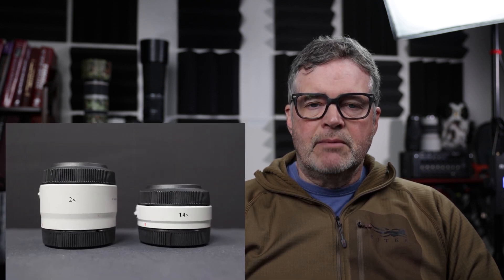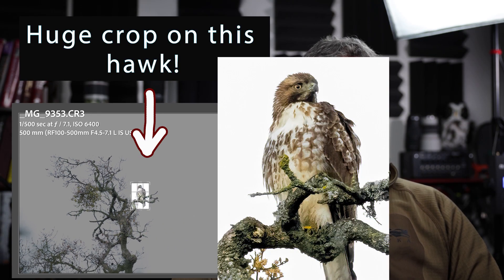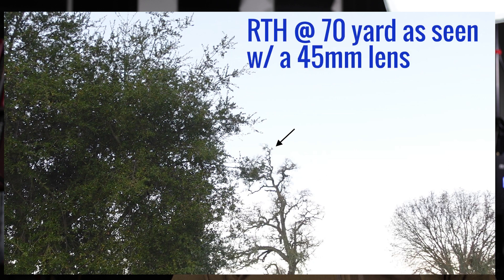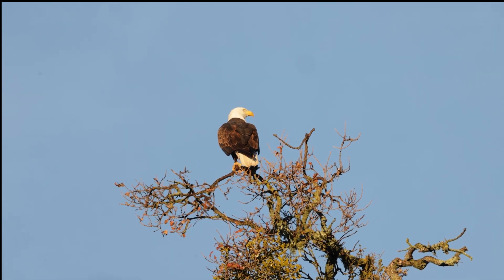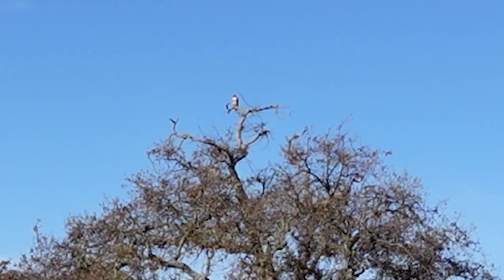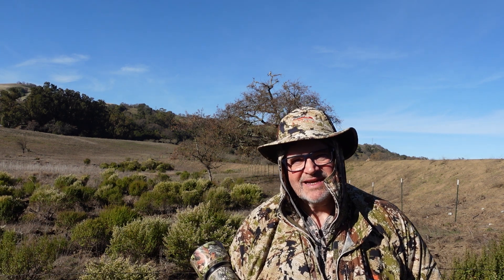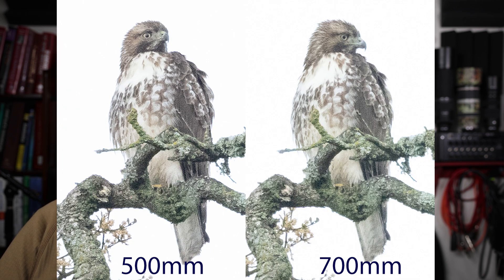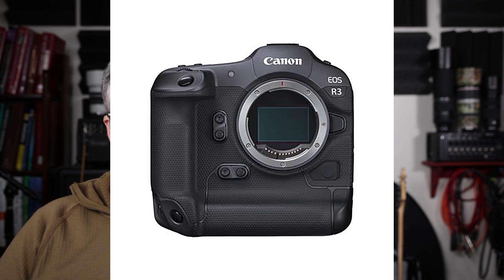Teleconverters For Your EOS R5? Mine Are Now Off My Lens! Results Of A Detailed Experiment Are In!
In this video I will describe and demonstrate a detailed experiment where I used the RF 100-500mm and RF 800mm, in different combinations with the 1.4x and 2.0x Canon RF teleconverters (aka, extenders), to photograph two different red-tailed hawks at 70 yards and at 45 yards.  The question I wanted answered is whether or not it is better to crop more aggressively in light room or is it better to use an extender and crop less aggressively.  All the images from both shoots are displayed for you, some side-by-side, so  you can compare them with your own eyes. I was quite surprised by the results!